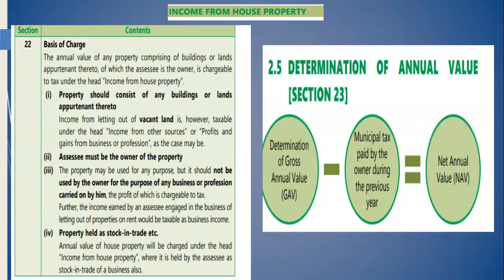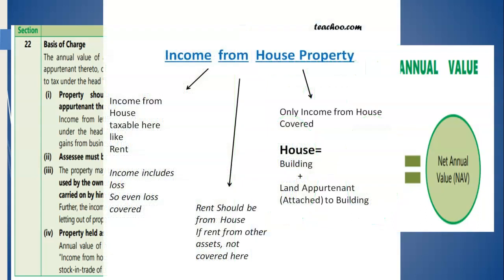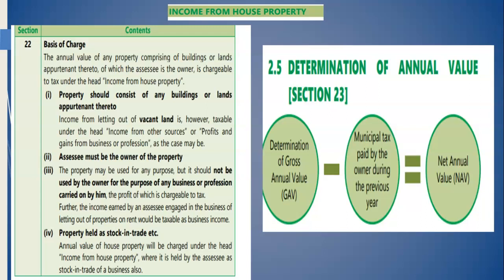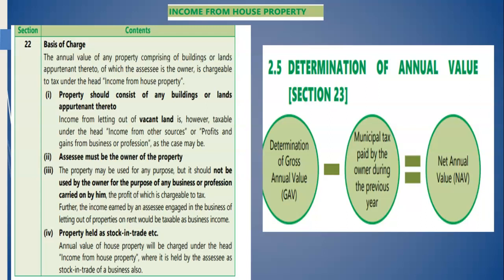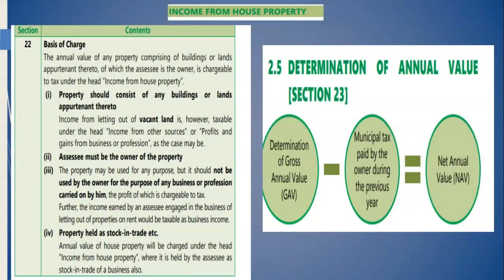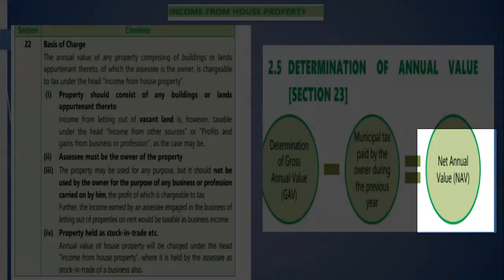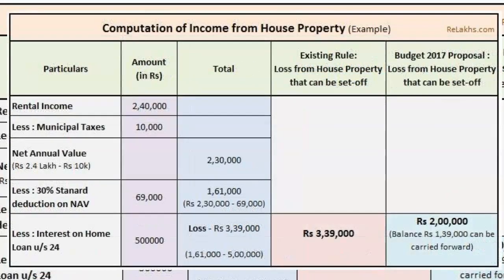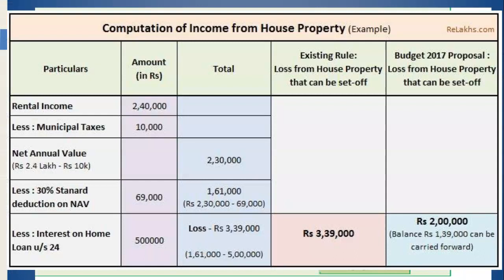INCOME FROM HOUSE PROPERTY